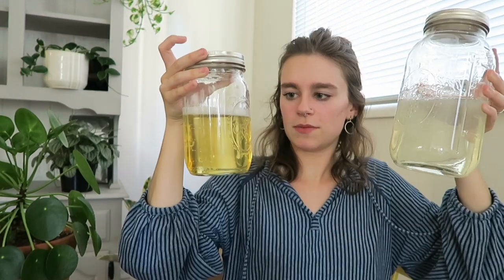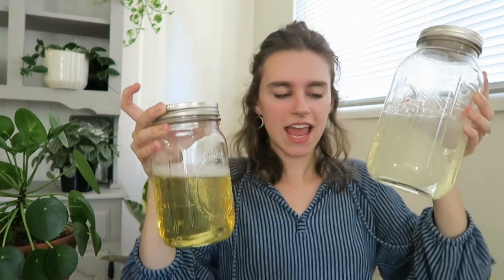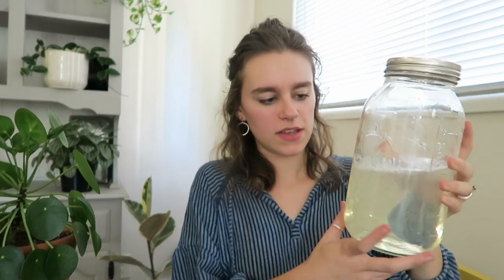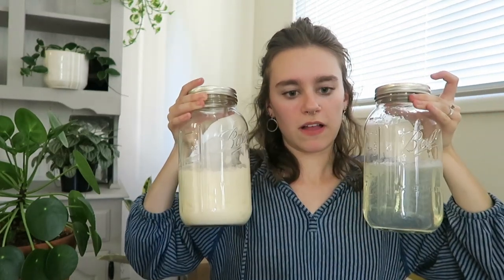First Time Shopping at a Bulk Store! Zero Waste Living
I've been trying to be zero waste so here's me doing that